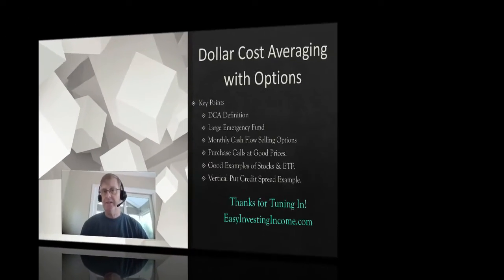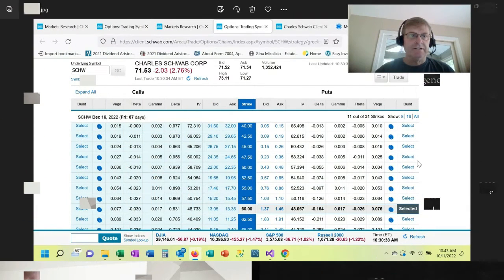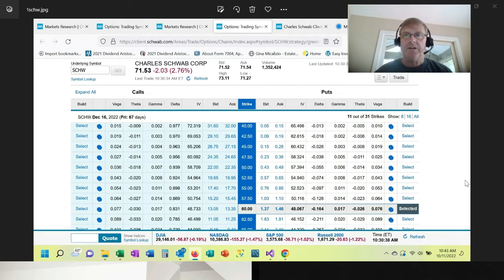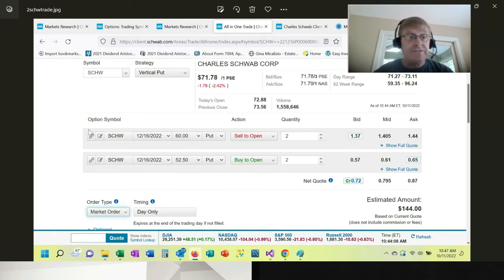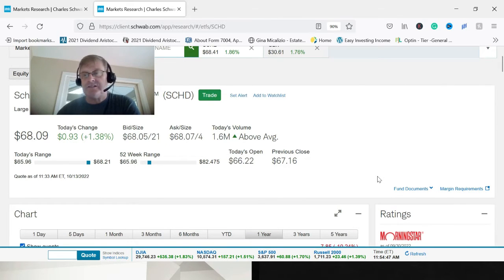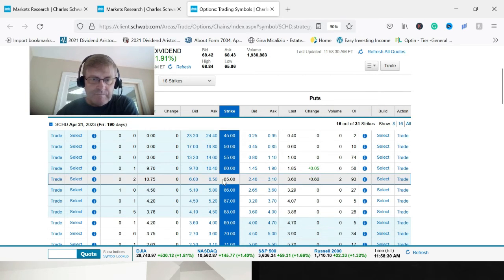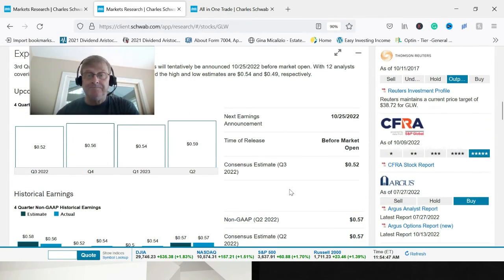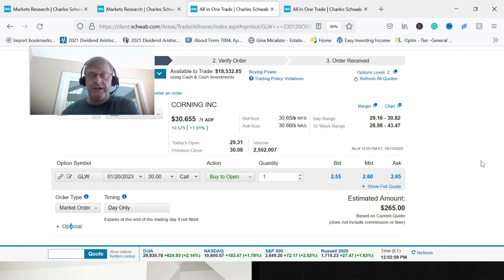Dollar Cost Averaging with Options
In this video, I share a new way to Dollar Cost Average into the market.  We are 10 months into the bear market and I believe we are closer to the bottom of the bear market than the middle.  No one really knows for sure.  If you have cash sitting on the sideline, I feel it is a good time to Dollar Cost Average back into the market.

I share in this video a new way to Dollar Cost Average using Options.  I feel it is safer than the traditional way of buying stocks monthly and potentially has more upside.  I also share some investments that I really like at this time.

Uncle Jim